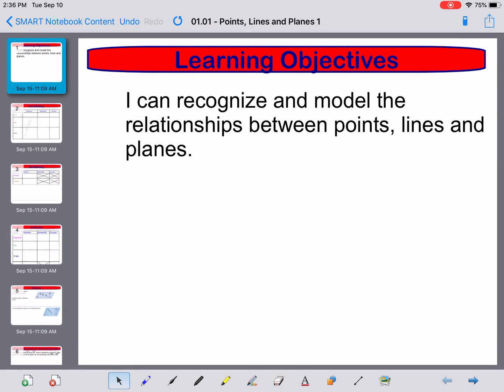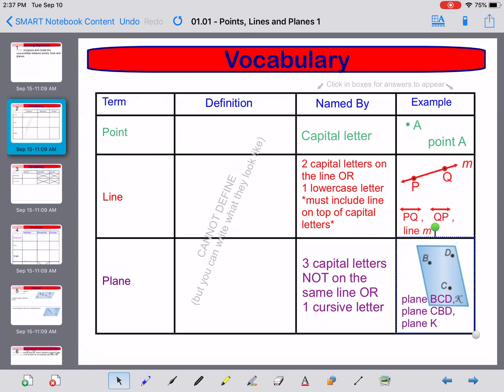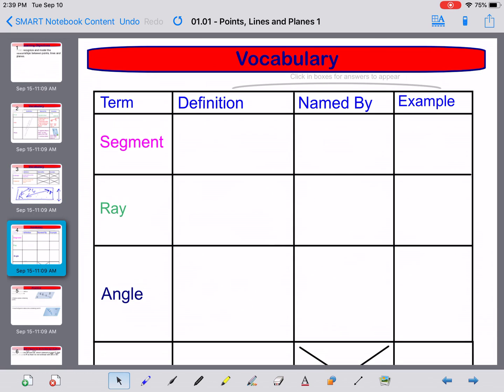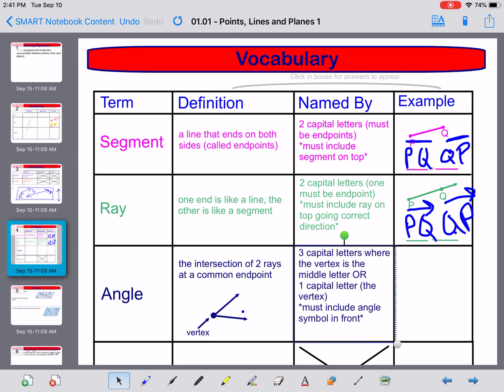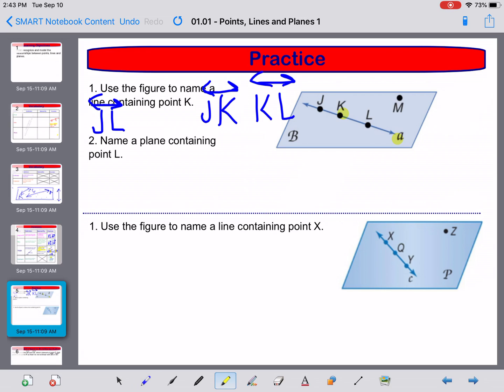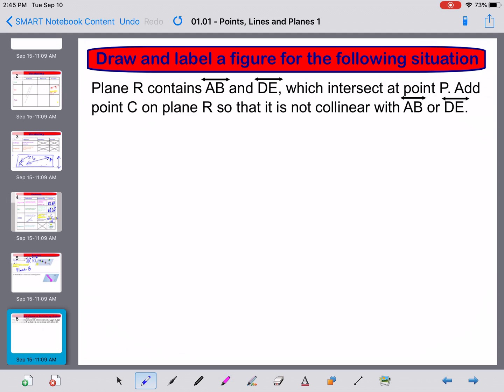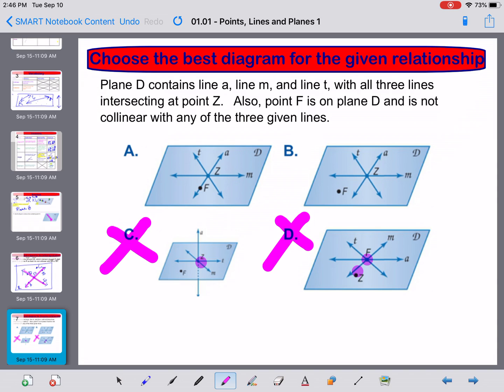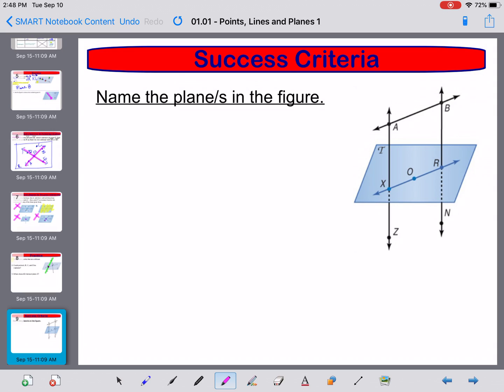Points lines and planes